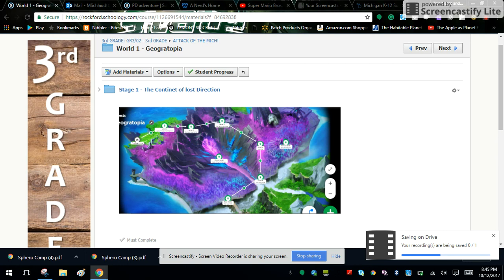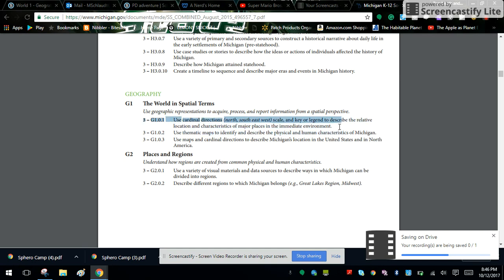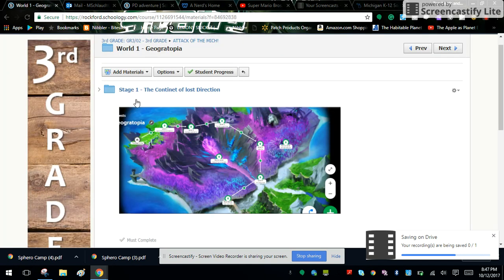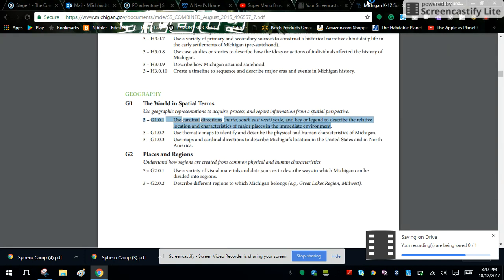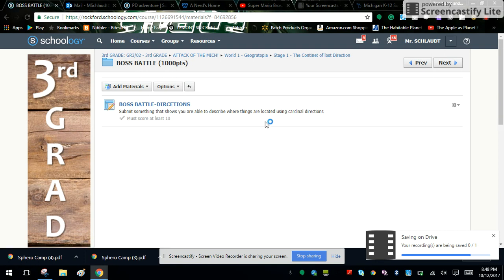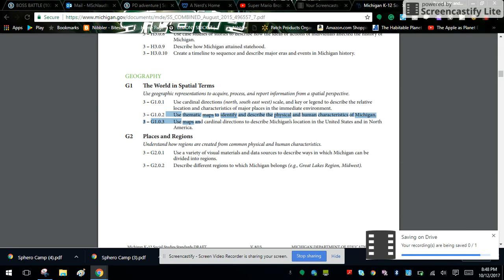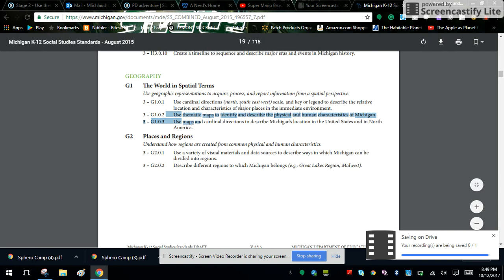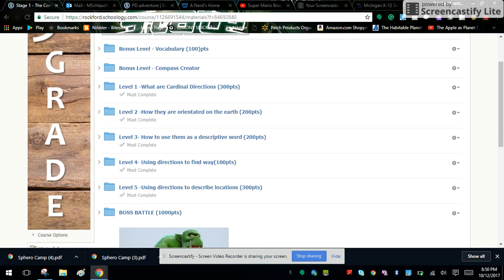Where to start, what goes in my game